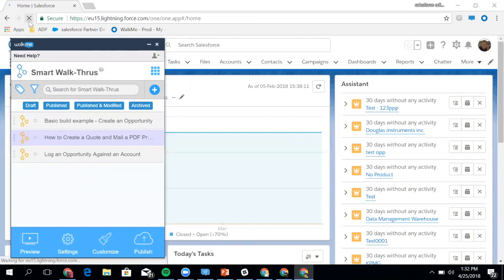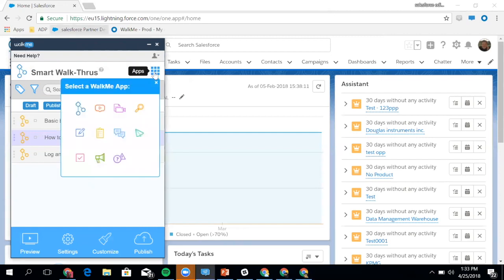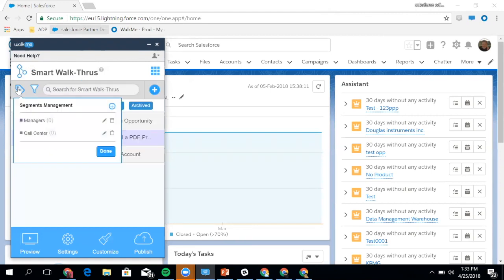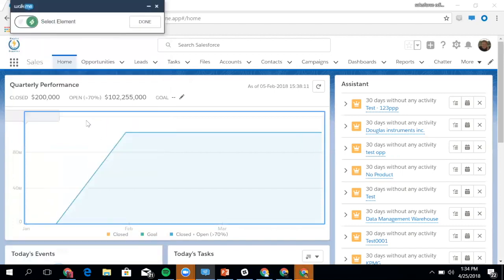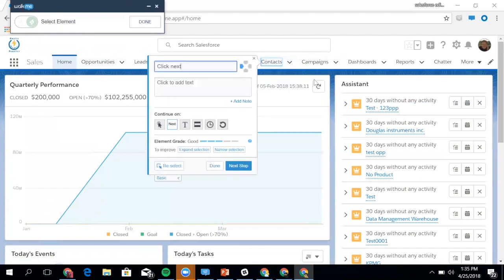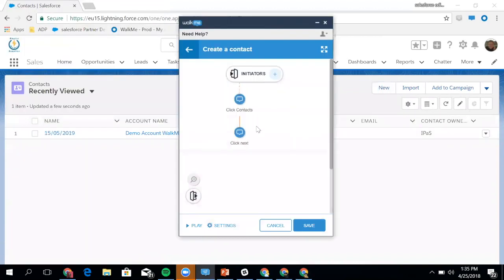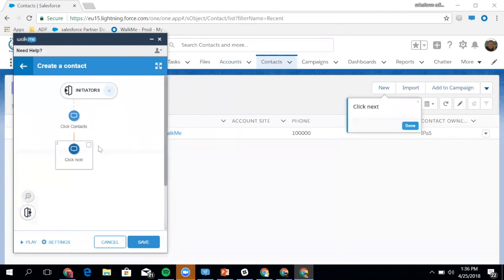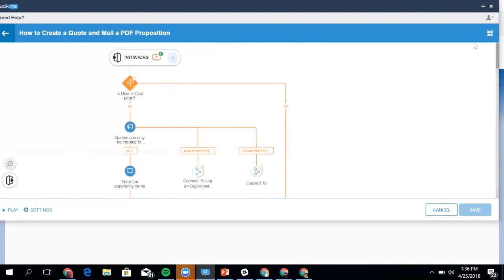WalkMe for salesforce Editor Demo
This video is about WalkMe for salesforce Editor Demo